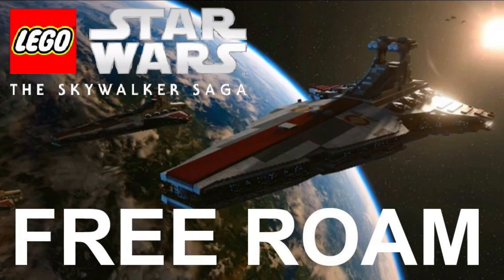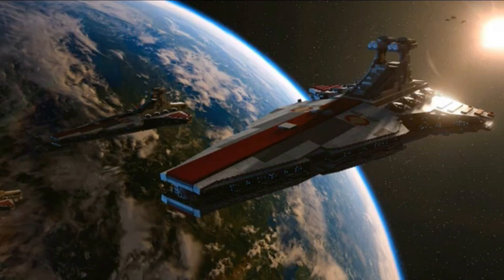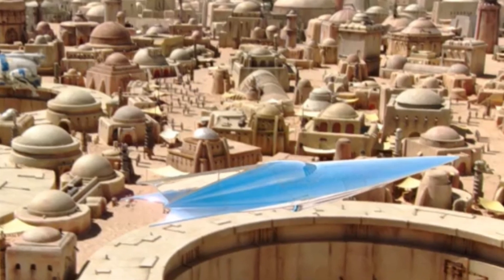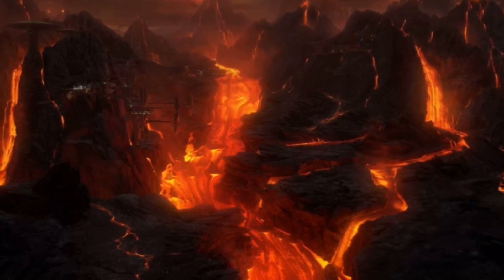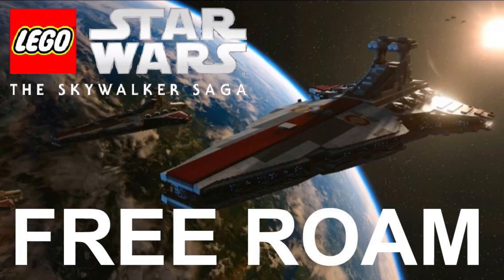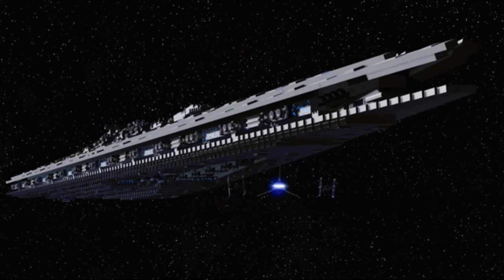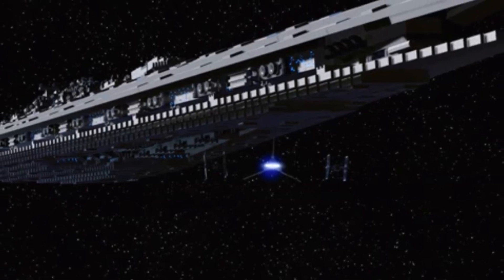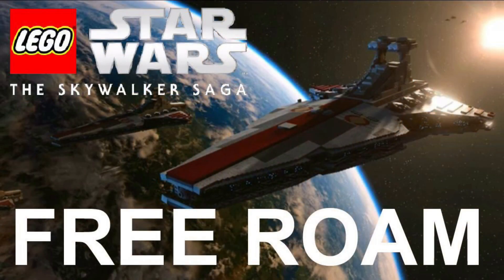LEGO Star Wars The Skywalker Saga ALL Hub Planets and Free Roam Gameplay Details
Here’s the video where I discuss all details concerning free roam in LEGO Star Wars The Skywalker Saga where I go down the list of all confirmed explorable planets and hubs in addition to the gameplay the free roam has to offer.